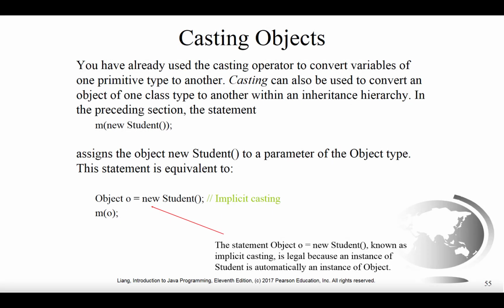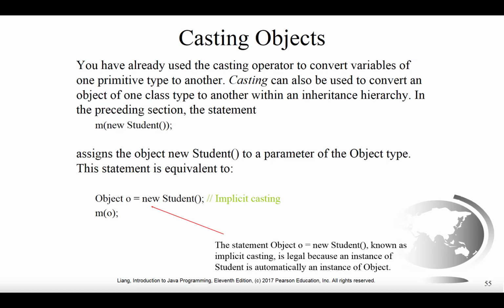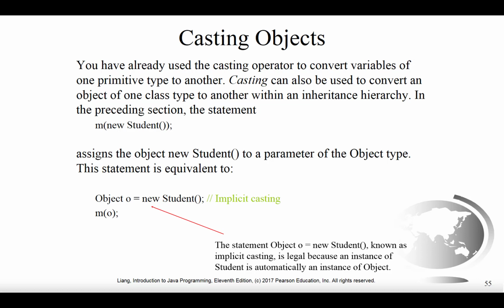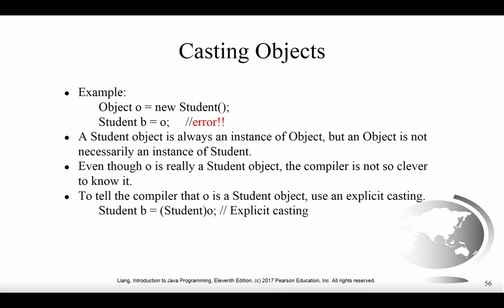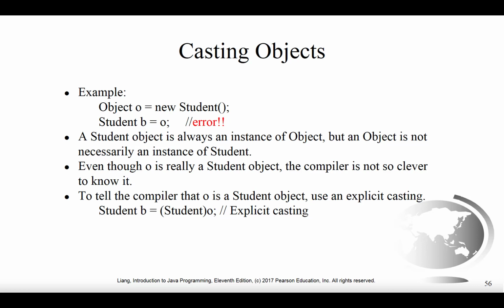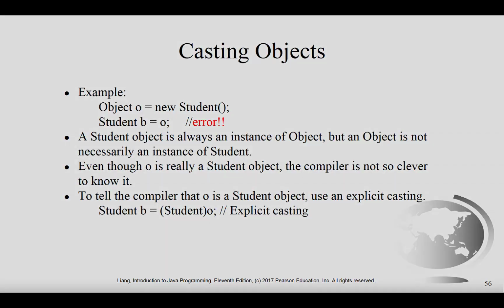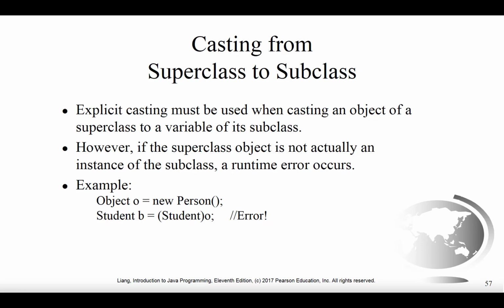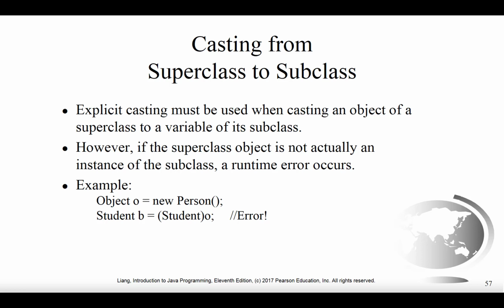NCBC1047_M1_U4_L2_V1